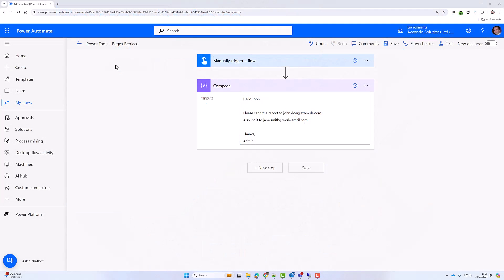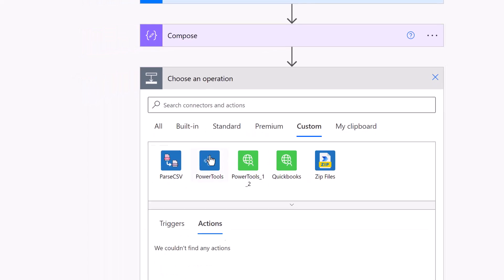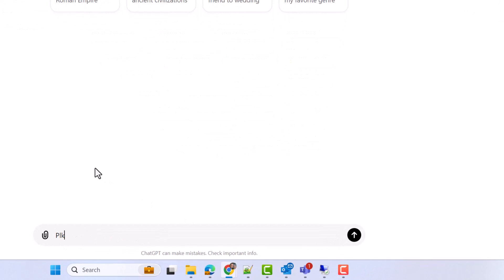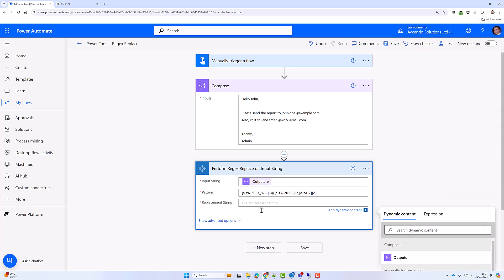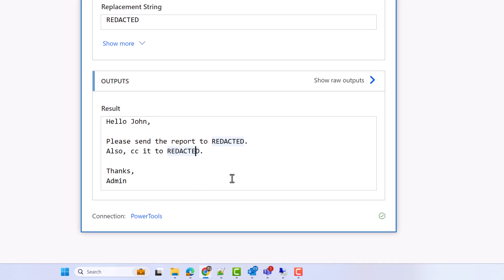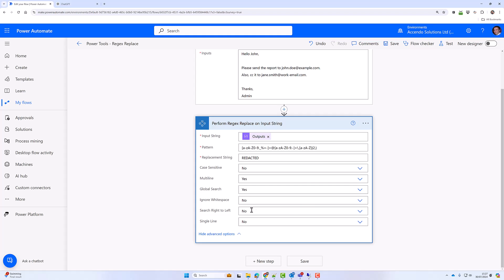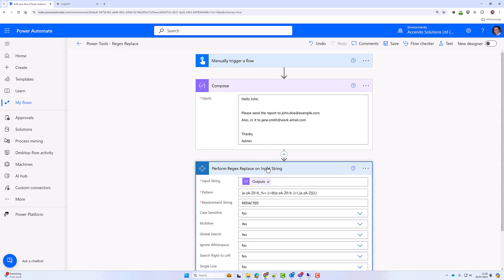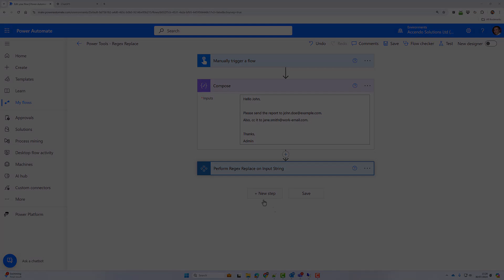Power Tools for Power Automate - Regular Expression Replace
In this video I demonstrate how to use Power Tools for Power Automate to perform a regular expression replace quickly and easily to redact text from a string.